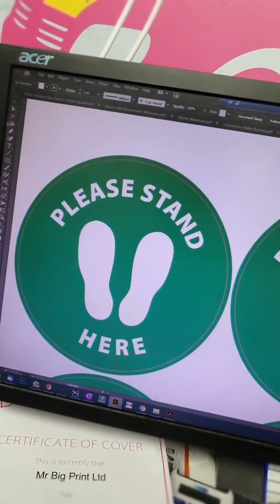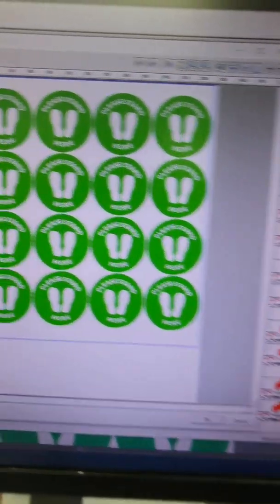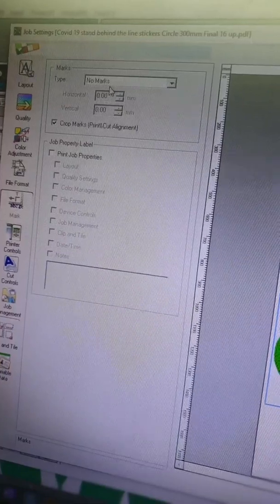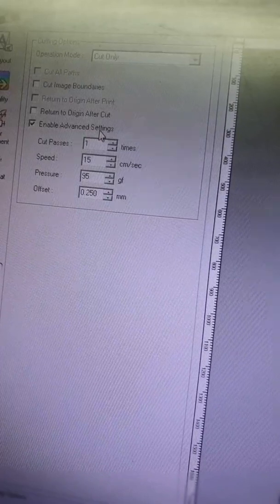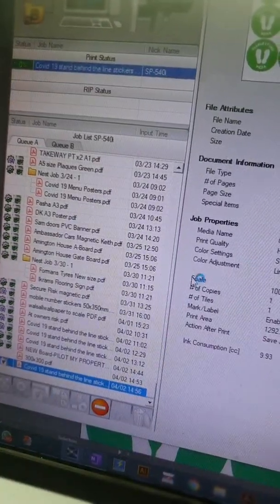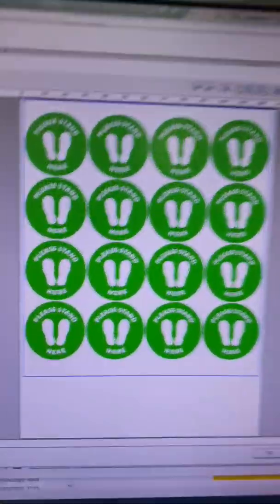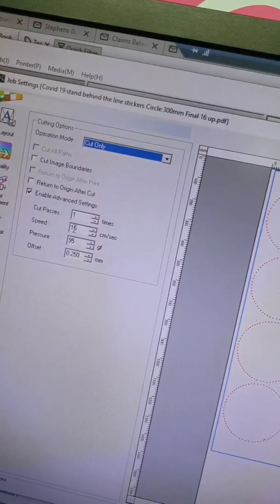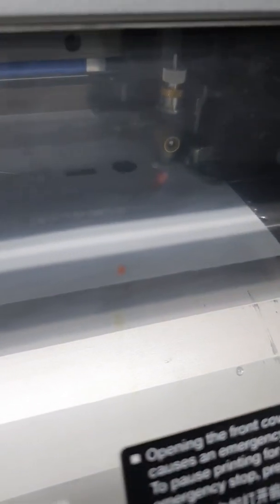Roland sp540i : Printing & Cutting with Crop Marks in Versaworks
I didn't think this was possible on the sp540i. After doing it for the first time. I thought I'd share a HOW TO VIDEO.